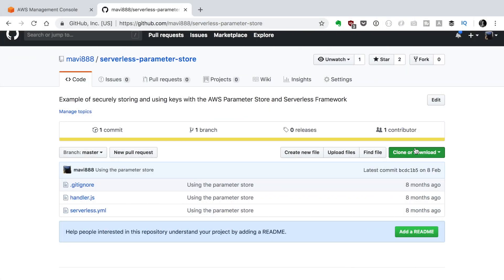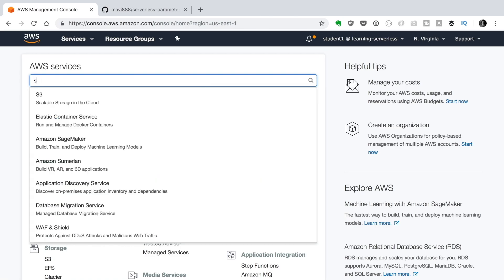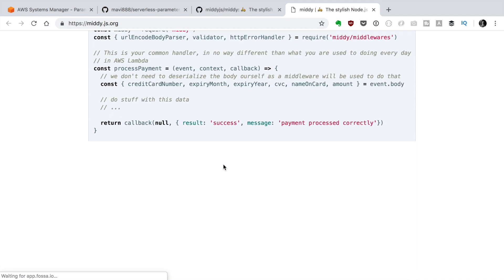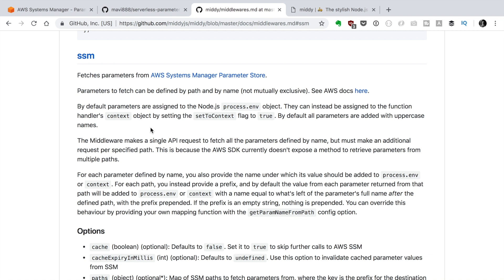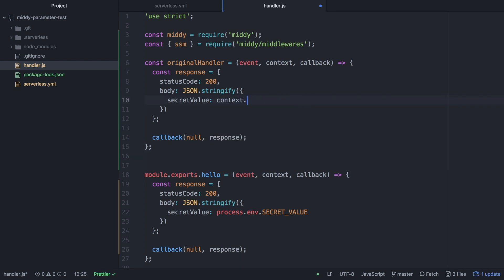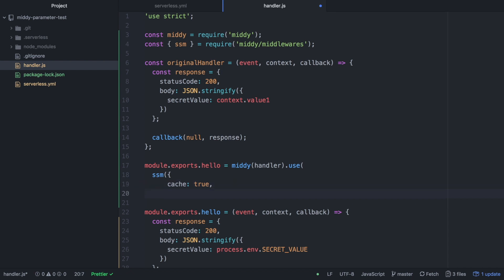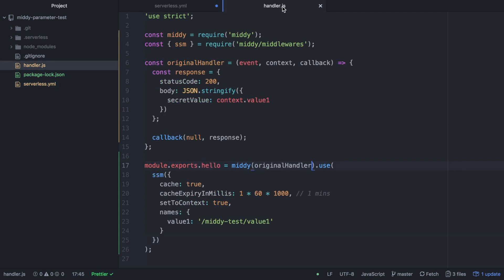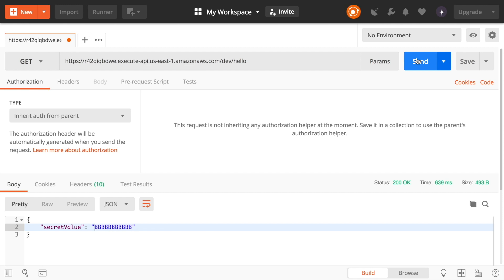Using Middy in serverless projects to change conf on the fly | Deploying serverless projects | #3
In this video I will show you how to use Middle a middleware library to change the parameters stored in Parameter Store when they change without the need to redeploy your function.

This is the third video on the series about deploying Serverless Framework projects.